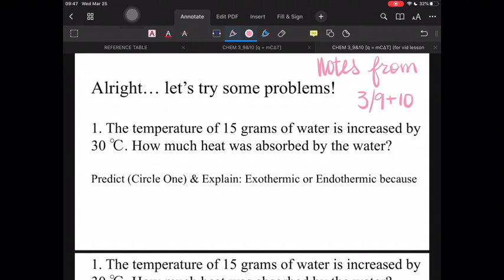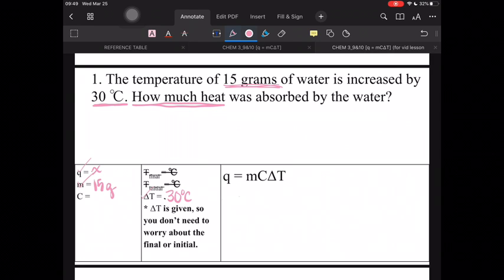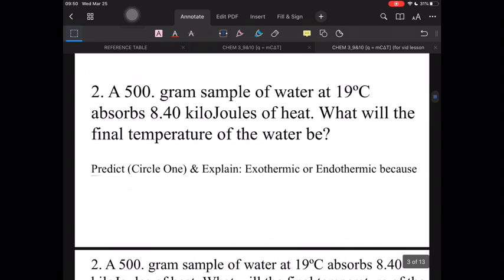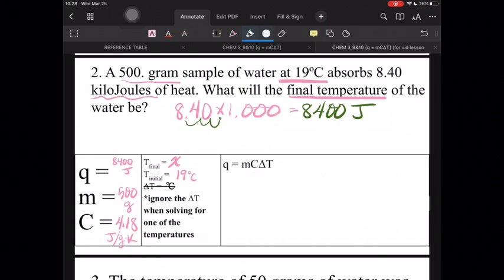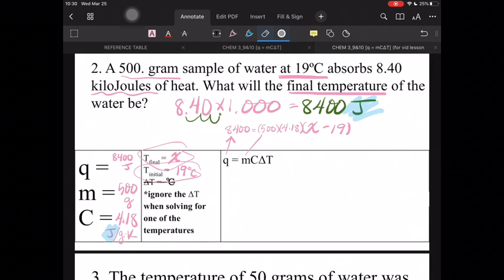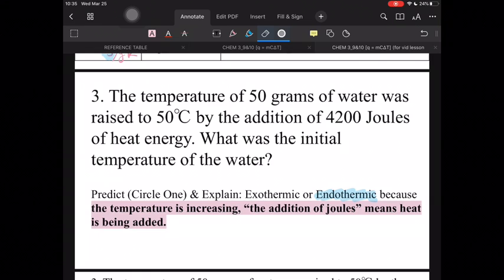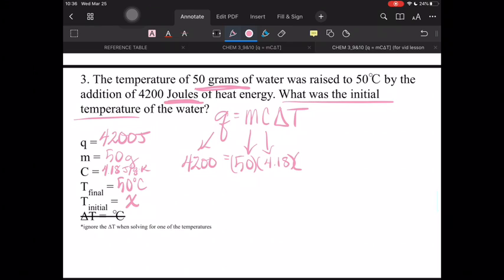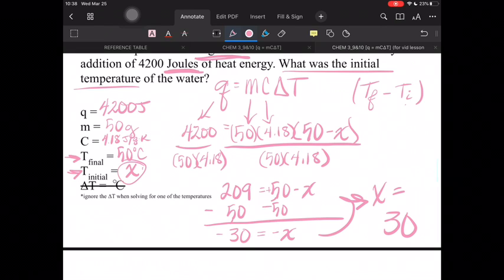HEAT CAPACITY [q = mCΔT] PRACTICE PROBLEMS 3/25 Lesson (PART 2) notes from 3/9&10